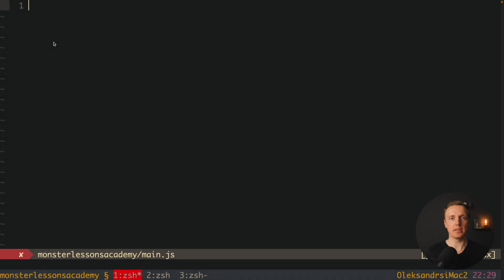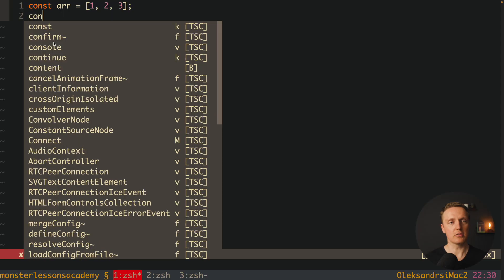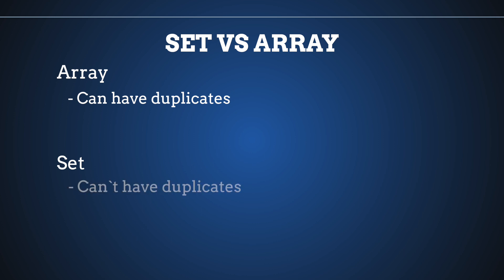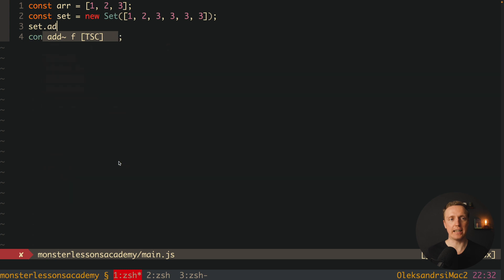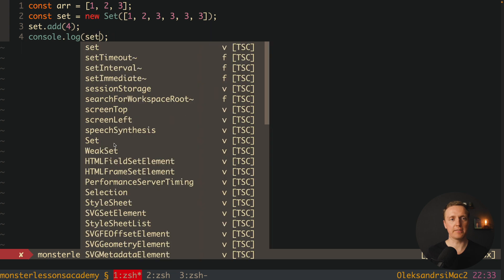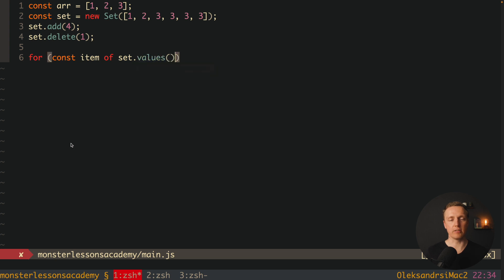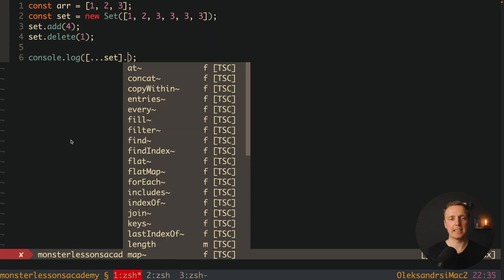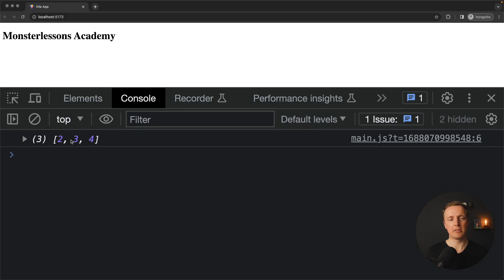Javascript Set - Is It Better Than Array?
Javascript Set vs Array what is better? Starting from Es6 we got Set which is an alternative to the array. Let's check if it is better and if we need to switch to it completely.